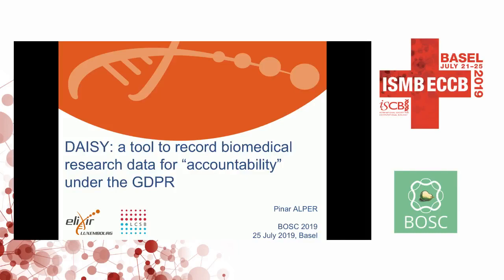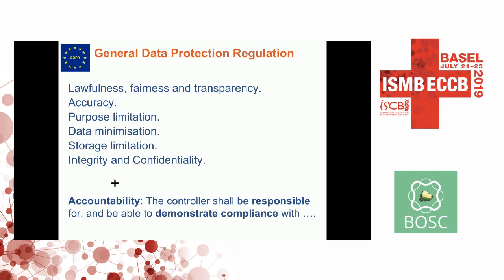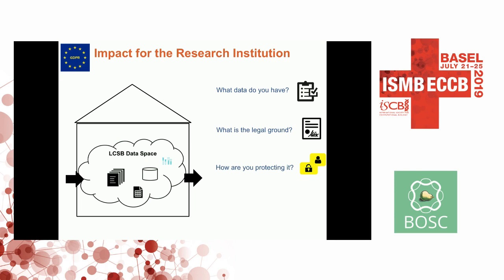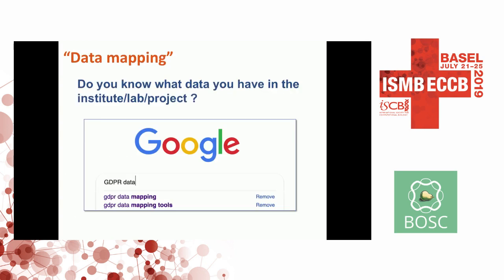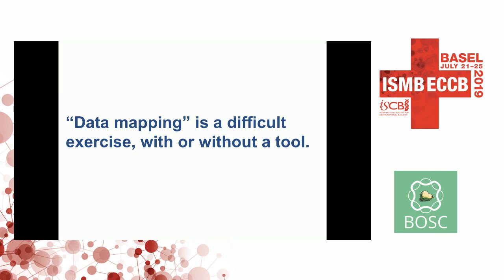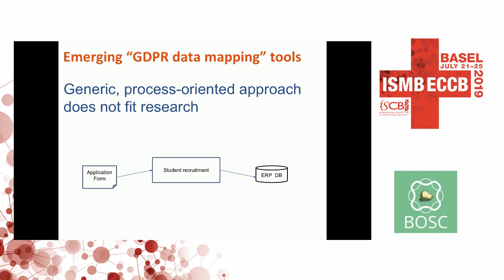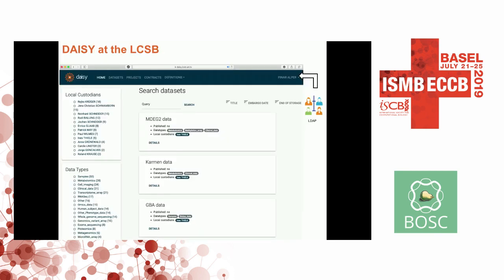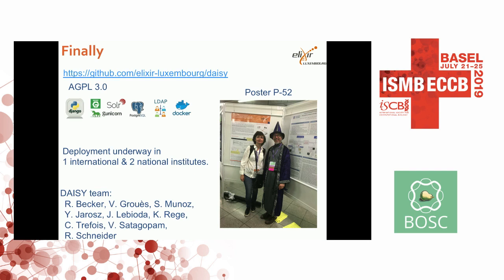Pinar Alper "DAISY, a tool for the accountability of Biomedical Research Data under the GDPR"